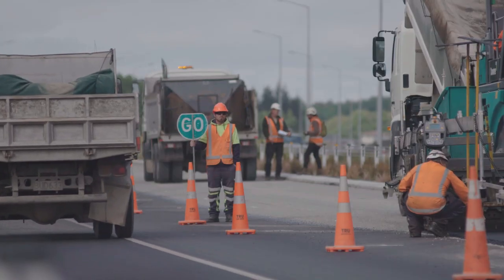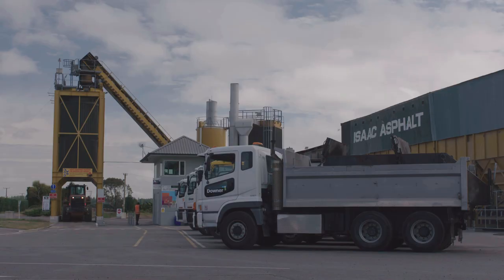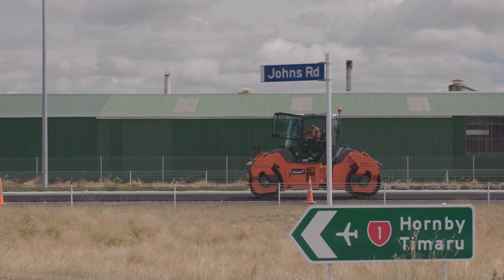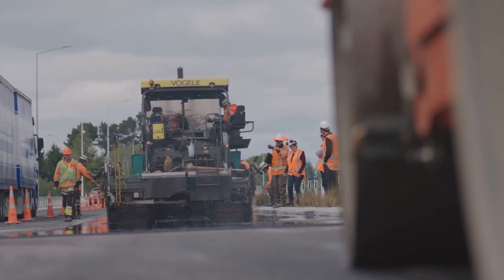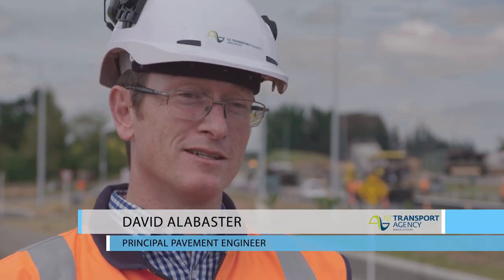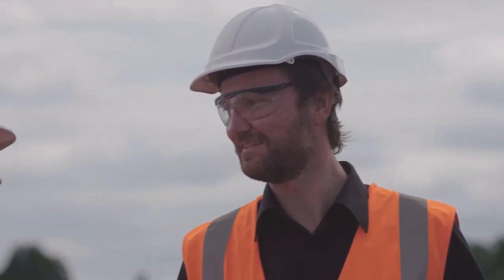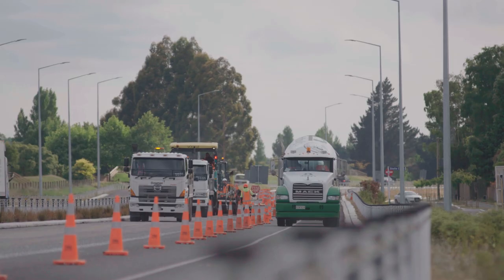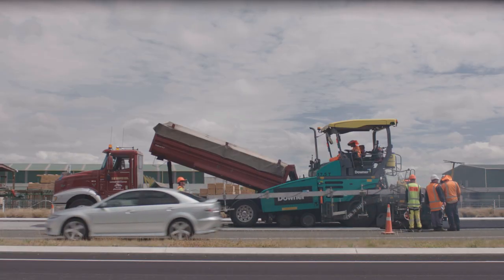A NZ First - Road Science project using domestically supplied and produced epoxy modified Asphalt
In a New Zealand first - Road Science completed the first ever project to include domestically supplied and produced epoxy modified asphalt in Christchurch recently.